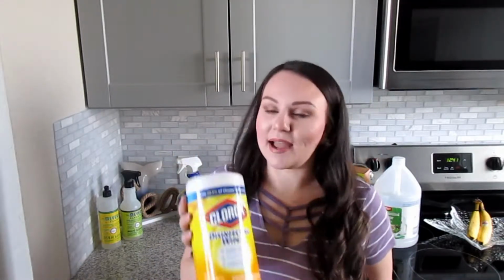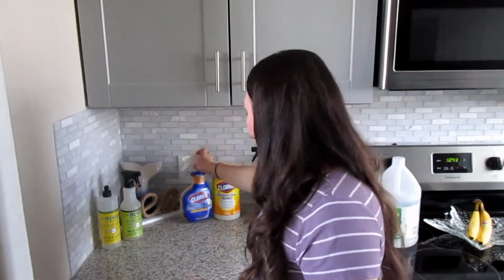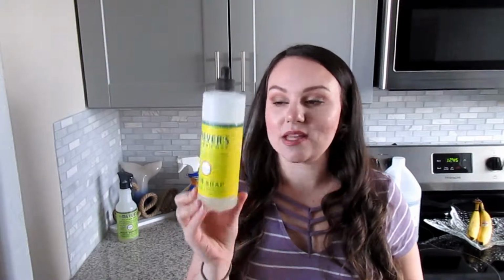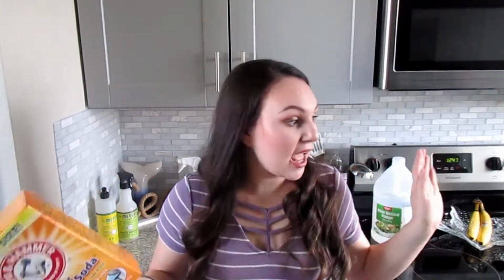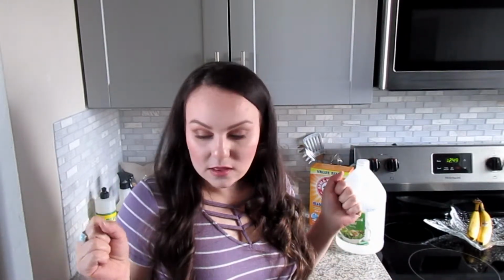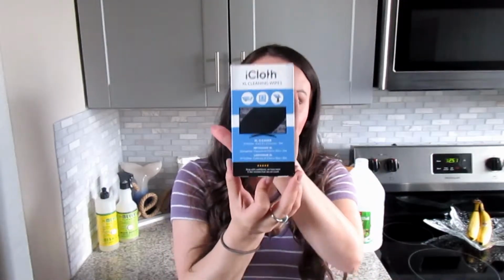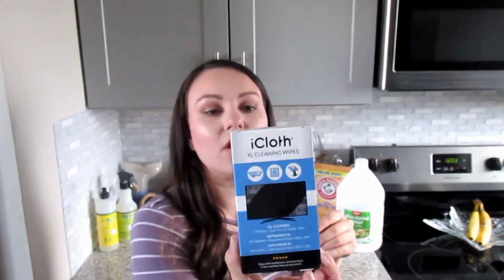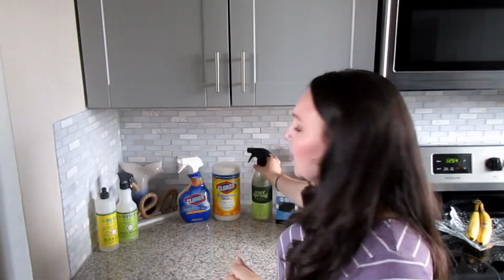BEST CLEANING PRODUCTS || MUST HAVES FOR YOUR HOME | 2019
BEST CLEANING PRODUCTS || 2019 CLEANING MUST HAVES!
In today's video I go over my top cleaning products of 2019 thus far. I am in transition to free and clear products for majority of my cleaning duties. I believe that cleaning should be "fun" and as efficient as possible in our busy lives as moms whether you are a stay at home mom or working mom, we ALL have a hectic schedule and it is tough for all of us to stay on top of things.

PRODUCTS MENTIONED

Clorox Disinfecting wipes
Clorox Bathroom Spray- bleach free
Mrs. Meyers Multi Purpose Spray- Lemon Verbana
Mrs. Meyers Dishsoap- Honeysuckle
Ever Green All Purpose Spray- Basil and Citrus
Arm and Hammer Baking Soda
Vinegar
One Cloth Wipes

More videos you might enjoy:

About my Channel:
I aspire to uplift and motivate women through my channel. As a first time mom, I felt so isolated and alone. I turned to YouTube to find out what other moms' routines were like as I was struggling finding a work/life balance. My channel shows you what I have learned along the way, gives serious cleaning motivation and helpful tips along the way with every video. It can be lonely as a mother at times due to the expectations we put on ourselves and I have noticed it can be very judgmental place. Well friends I am here to tell you, my community is to uplift, encourage and cheer on other moms because we have such an important job raising these little humans- it can be exhausting, overwhelming, amazing, difficult and the best adventure we will ever go on! Let's grow this supportive community, please introduce yourselves below :)

Get To Know Me:

I am a FirstTimeMom of a 1 year old little boy who is the light of my universe. I have wanted to start a YouTube channel for about 4 years now and built up the courage to finally start! Bossmom . I was born and raised in Utah, then moved to Maui, Hawaii for a year a few years ago, then came back to start a family with my amazing boyfriend who supports me through and through. I currently work from home but unfortunately cannot have my little one at home. My dream is to be home with him every day while running my business. It is really important to me to be the change I want to see in the world and be a positive/ uplifting person so other mothers do not feel alone.